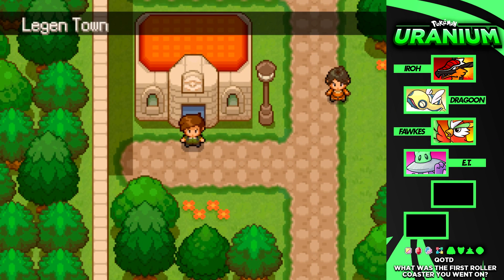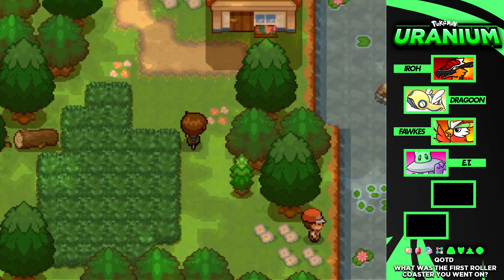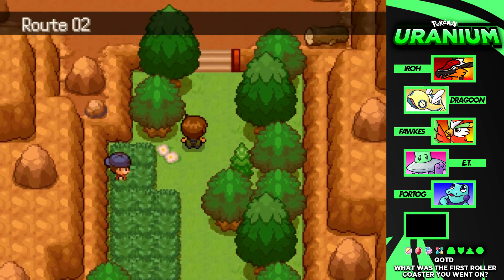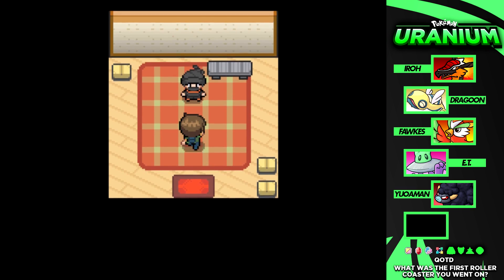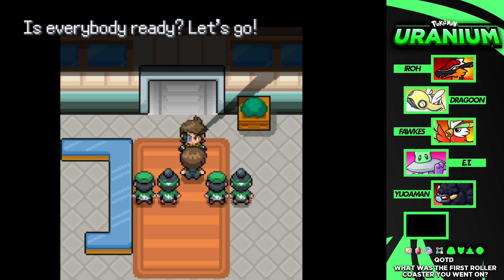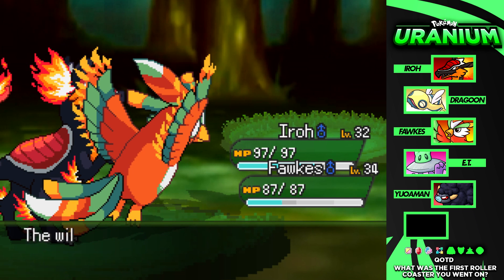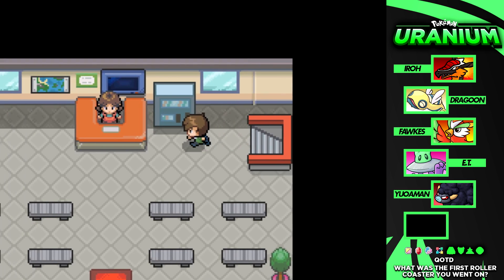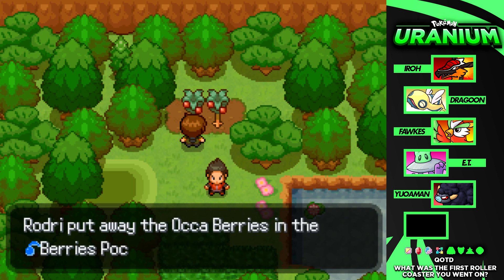Let's Play Pokémon: Uranium - Part 14 - The Anthell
We help Kellyn take down Nuclear Pokemon and make our way through the Anthell towards Amatree Town!! Enjoy!!